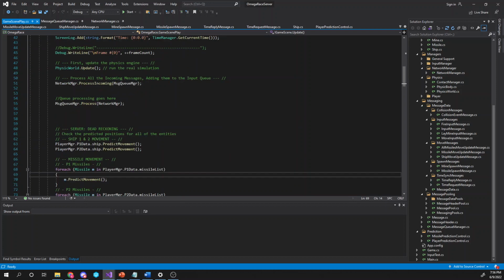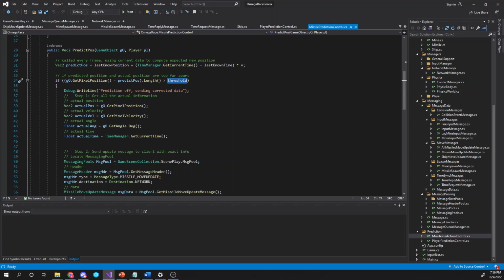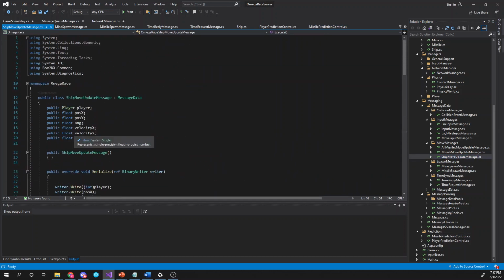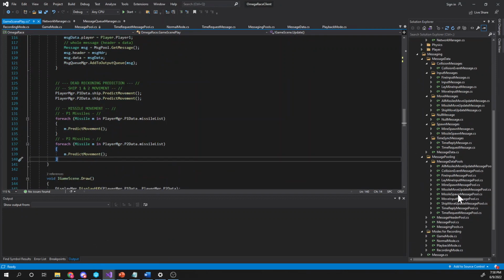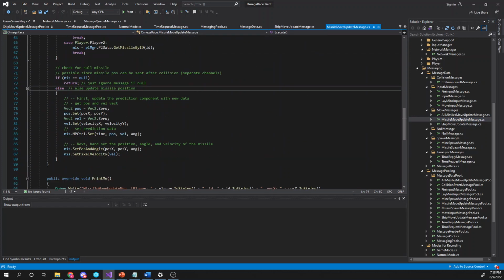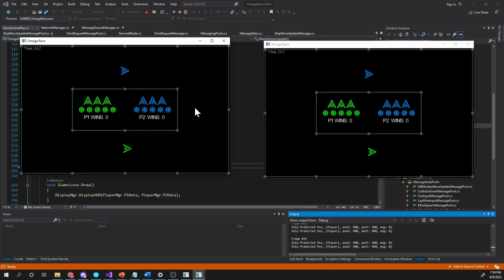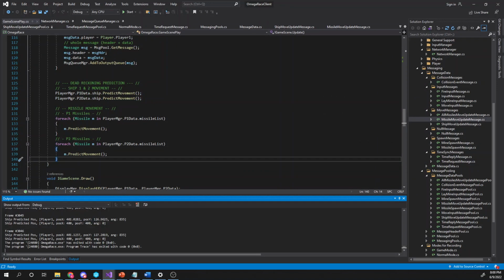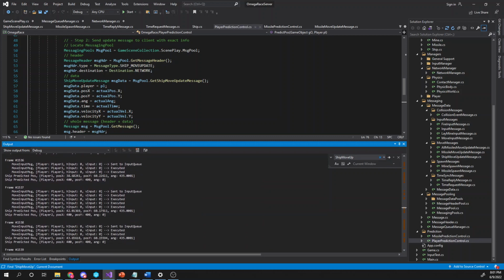Final Networking Report, Part V: Dead Reckoning